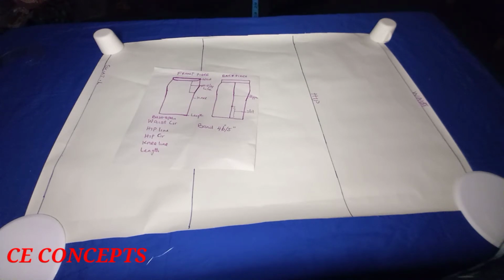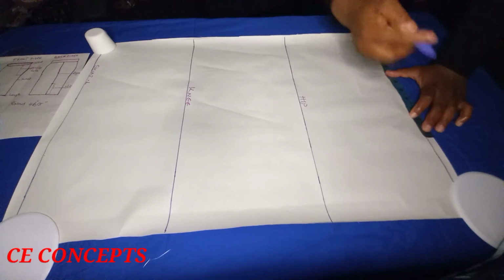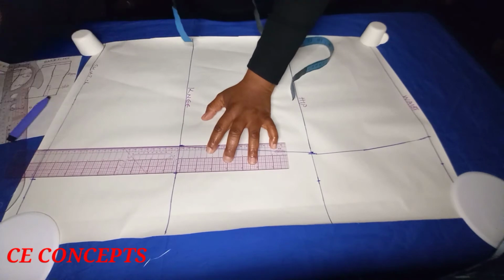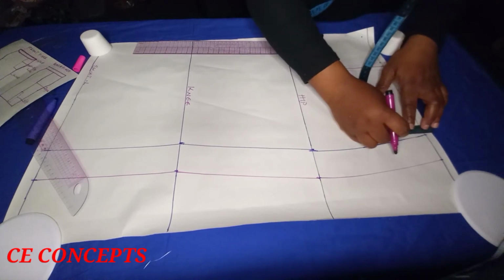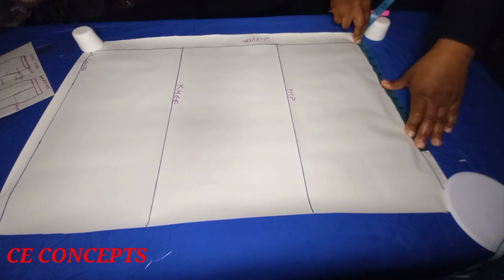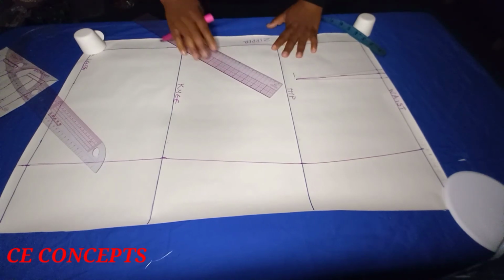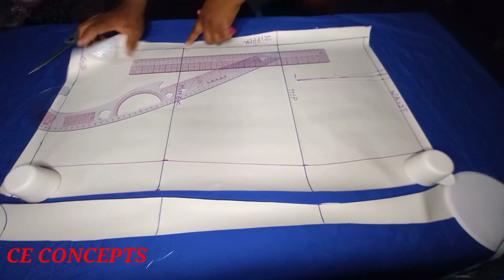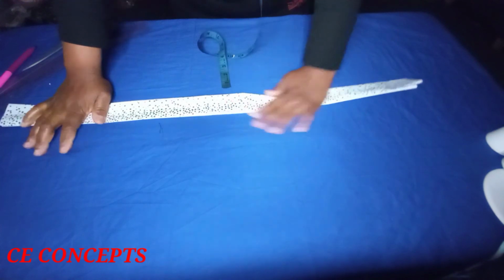HOW TO DRAFT A BASIC PENCIL SKIRT PATTERN || SIMPLE PENCIL SKIRT DIY|| CE CONCEPTS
Hey Lovelies, this tutorial will enable you to draft a basic pencilskirtpattern, basicpencilskirt, draftpatternpencilskirt, in the most simplest way. I have beginners in mind in this tutorial so they could easily understand how to go about this. Kindly like this video,share and thumb up if you would like a similar tutorial for pattern drafting of any type.
HOW TO GET 1/4 OF YOUR BODY TO PLACE FABRIC ON FOLD FOR BETTER MEASUREMENTS